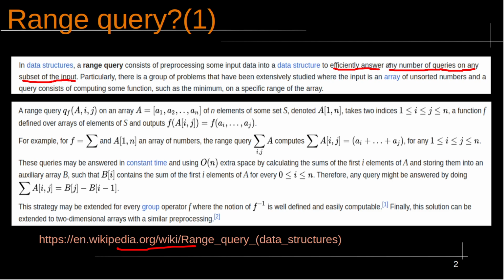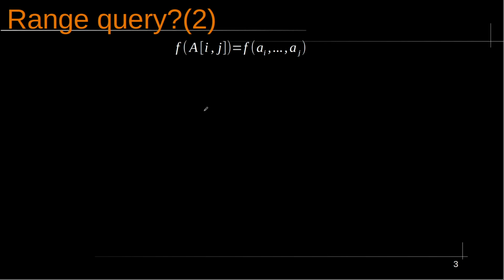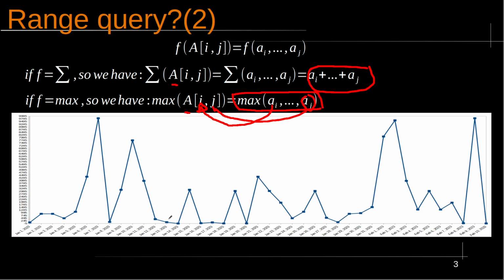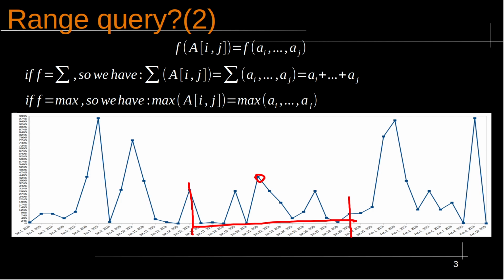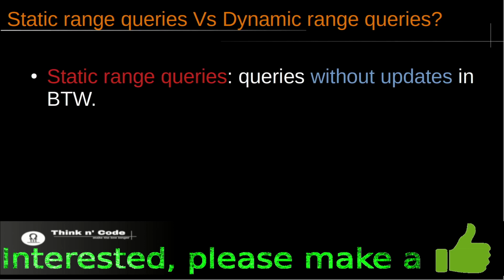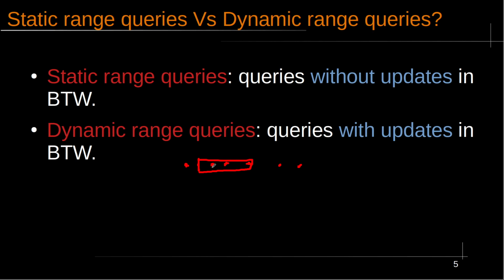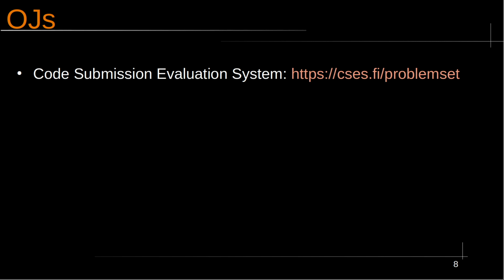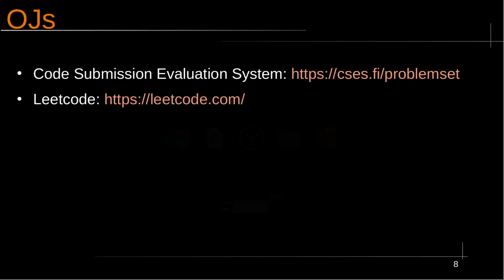2-definitions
In this video, I give some definitions:
range query?
Static range query
Dynamic range query
update?
Motivation?